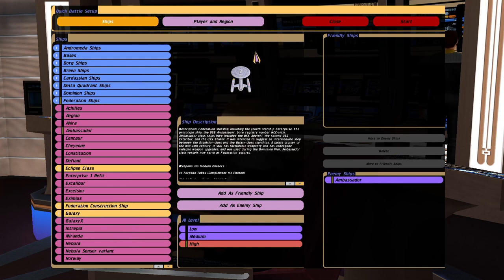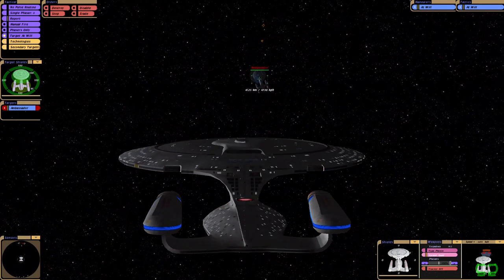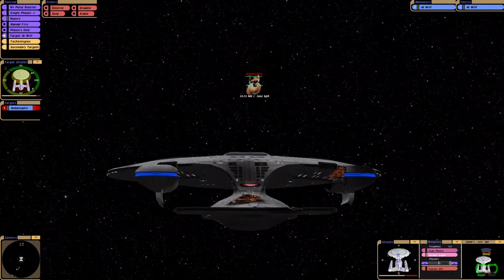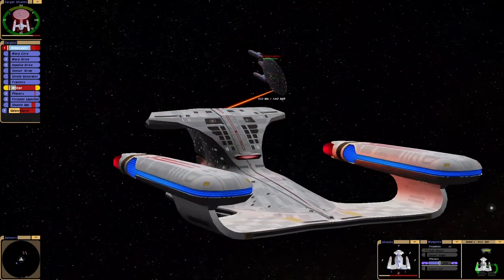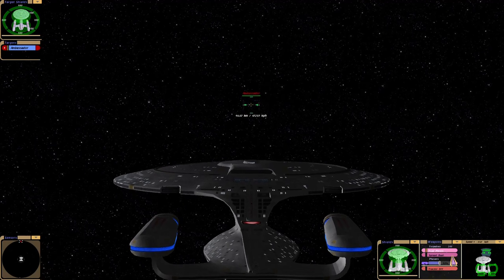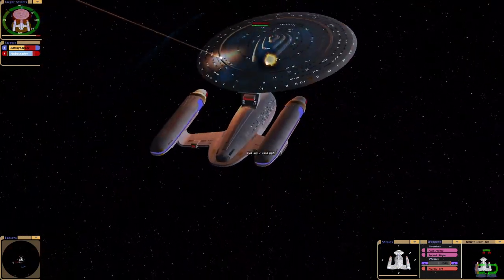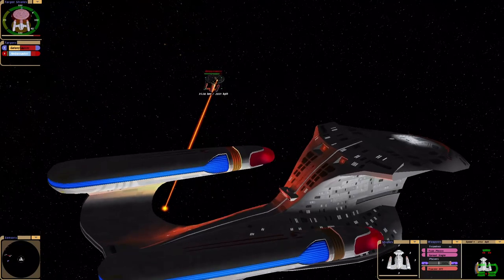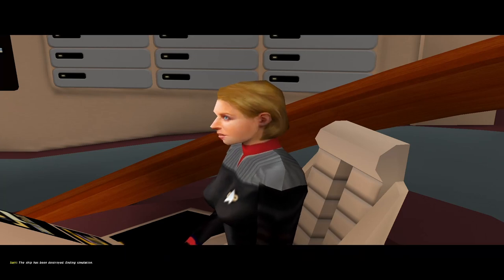USS Enterprise D (No Shields) VS USS Enterprise C | Saucer Separation | Star Trek Bridge Commander